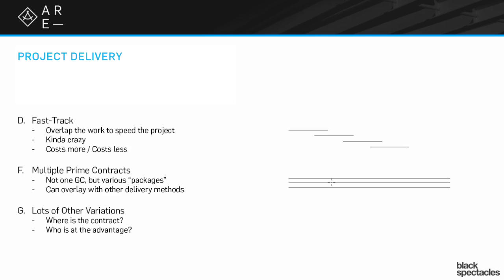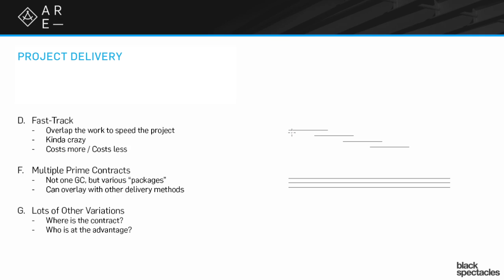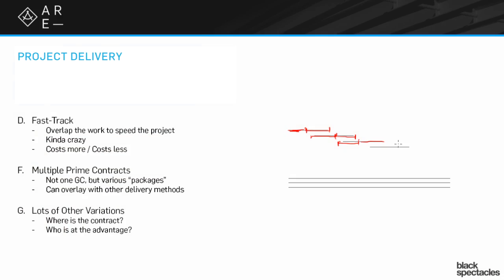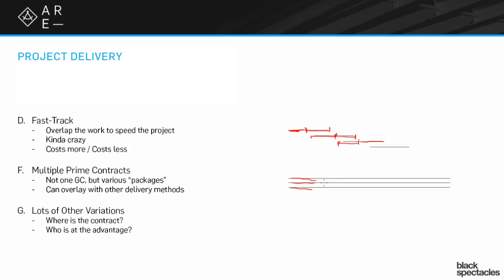Project Delivery Part 2 - Construction Documents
In this video from our Construction Documents Exam prep course, Mike Newman continues his discussion of the concepts behind the project delivery, covering concepts such as:
 -Fast-Track
 -Multiple Prime contracts
 -Other Variations (lots of them)
Mike will go over each of these concepts and offer his unique insight into not only the thought process behind the concepts, but what you need to understand about these concepts when taking the exam.